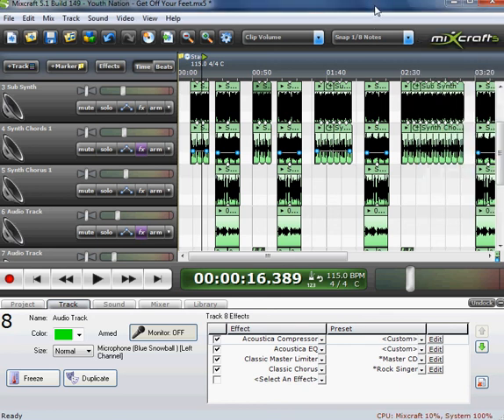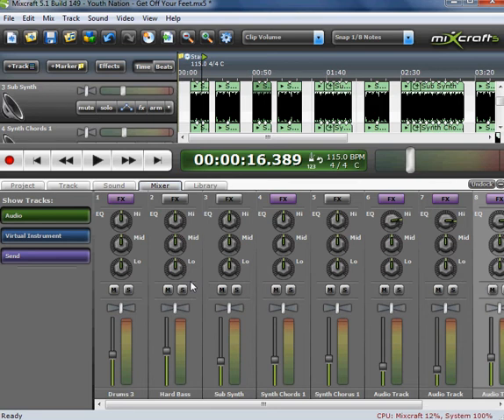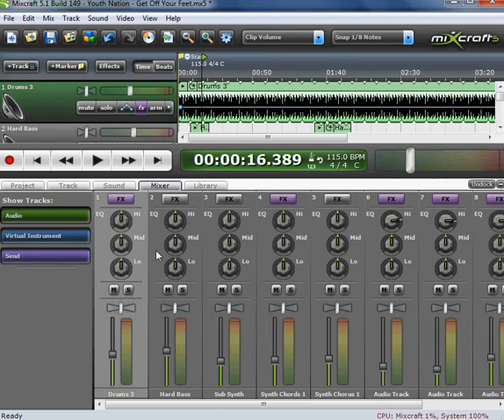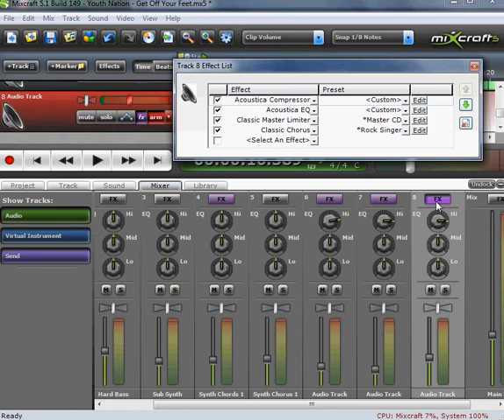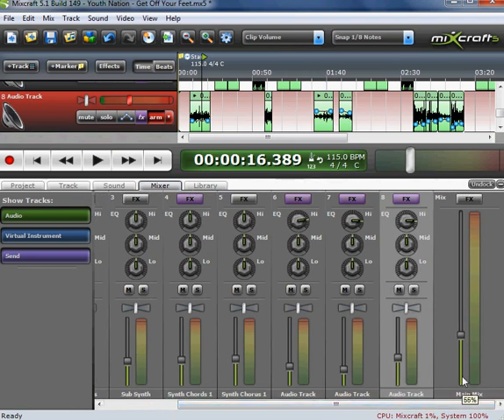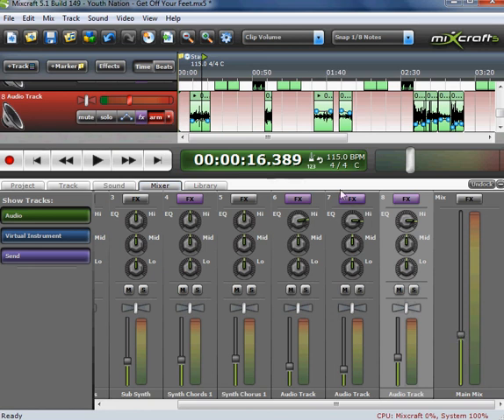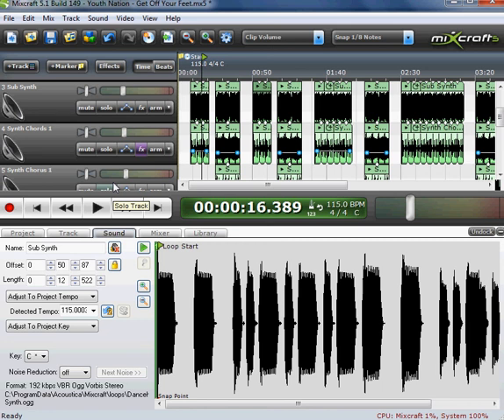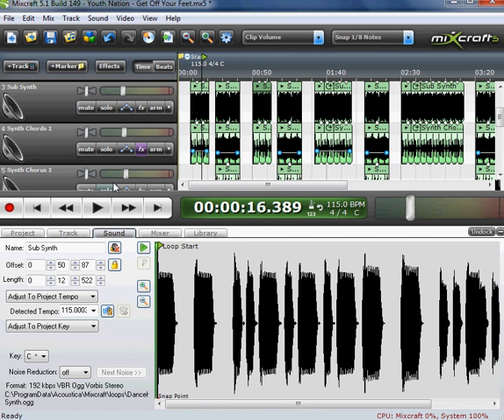How To: Get Clear Vocals/Instruments On Mixcraft 5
Gangstaboy10 presents: How To get clear vocals and instruments on mixcraft 5.